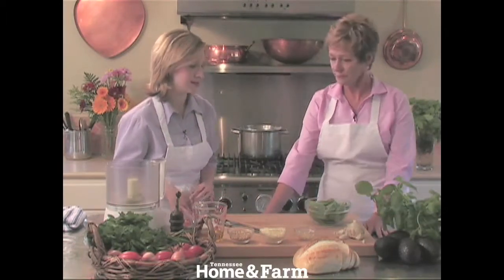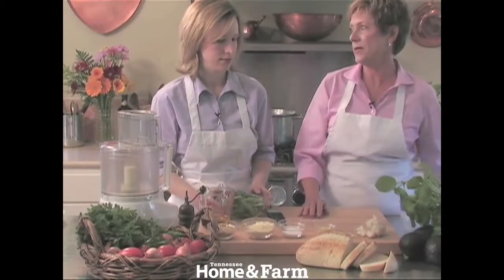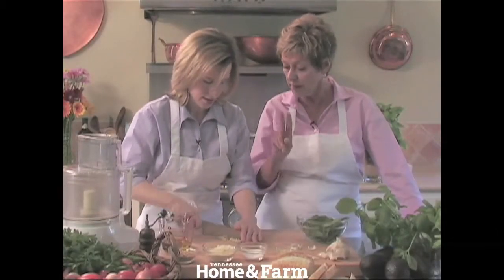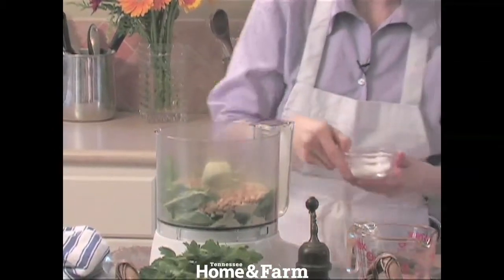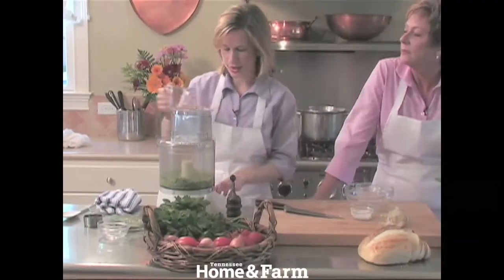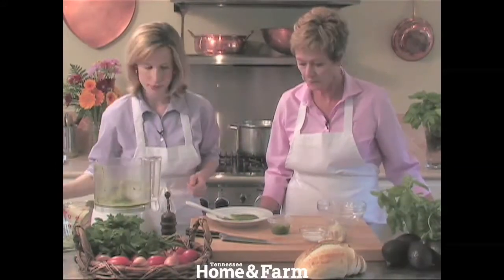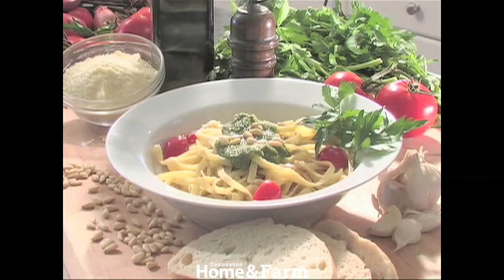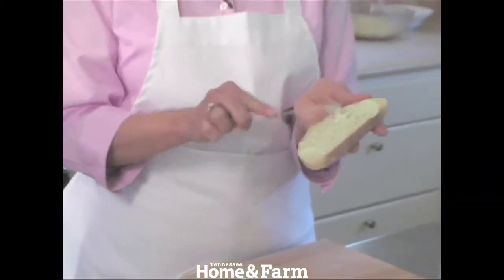In the Kitchen: Fresh Basil Pesto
Caterer Kristen Winston shares her recipe for a great summertime dish, fresh basil pesto.